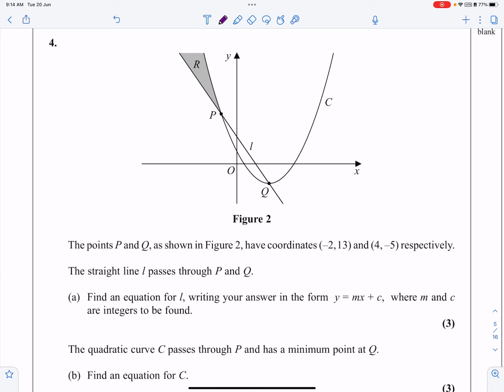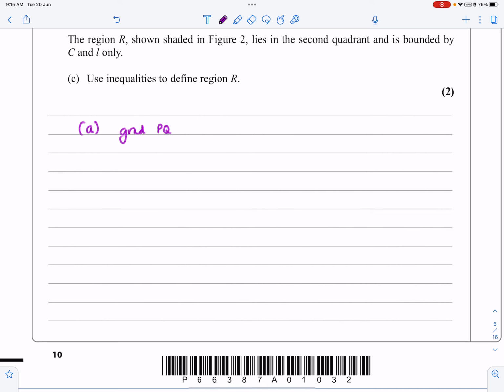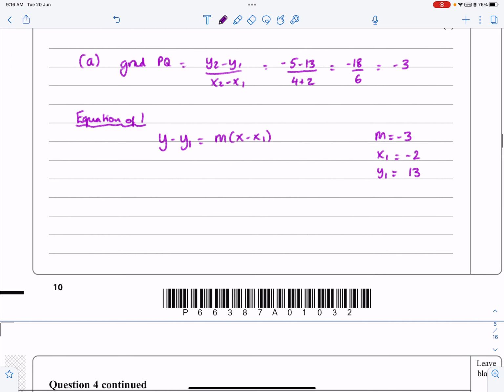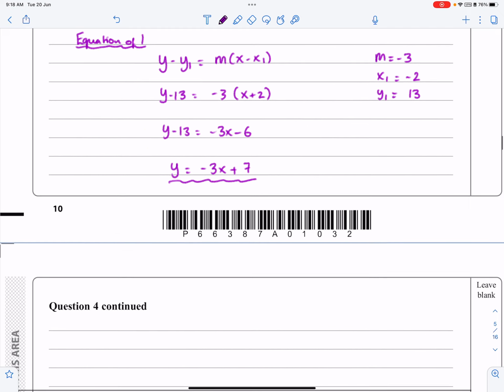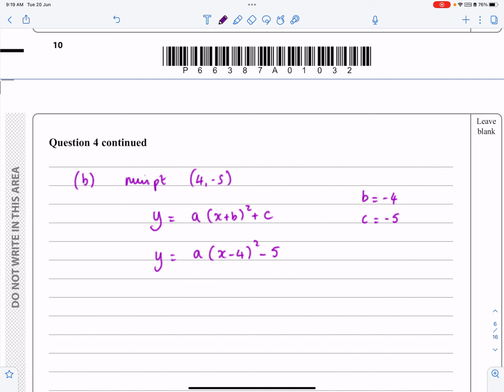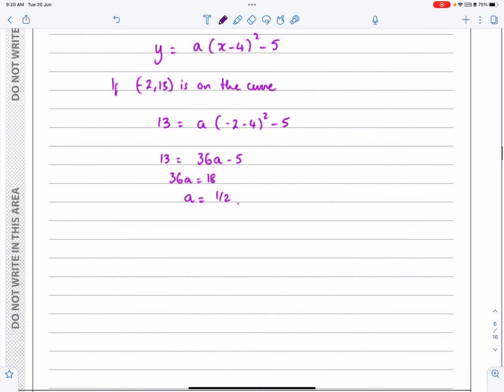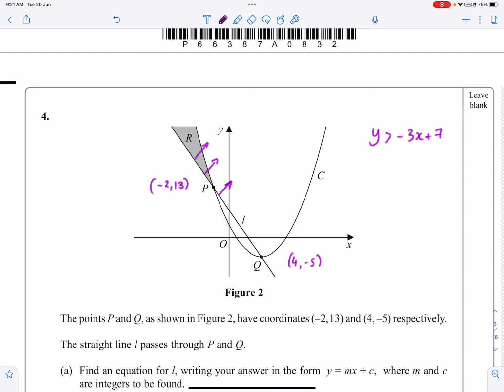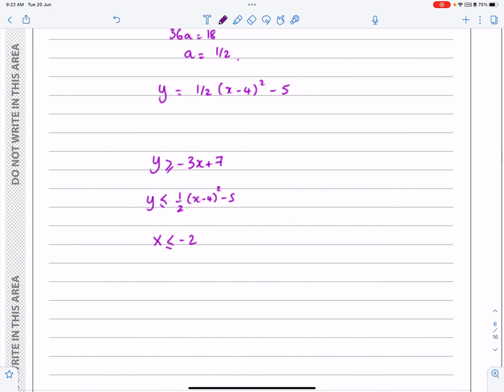IAL Edexcel, Jan 2021, P1, Q4, Straight Line Graphs, Completing the Square, Quadratic, Pure, Peters.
IAL Edexcel, Jan 2021, P1, Q4, Straight Line Graphs, Quadratics, Completing the Square, Quadratic Inequalities, Equations of Straight Lines, Pure, Nick Peters.